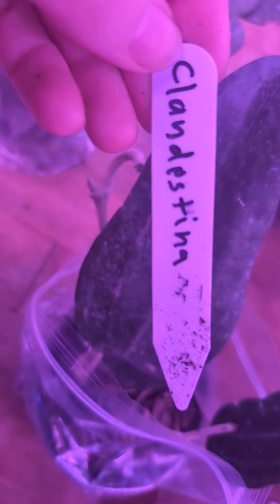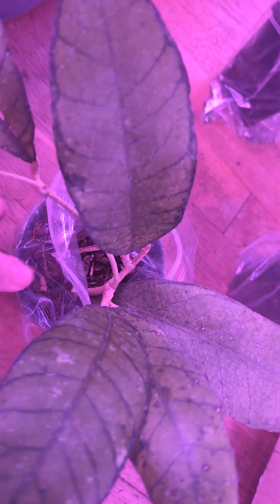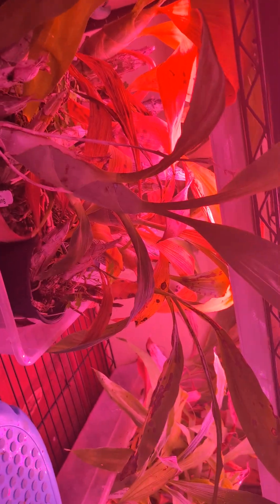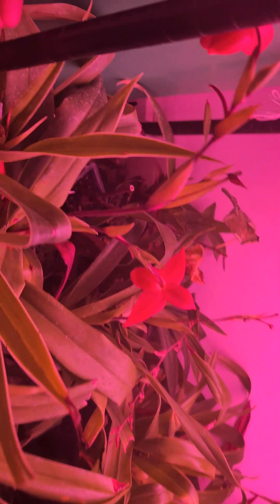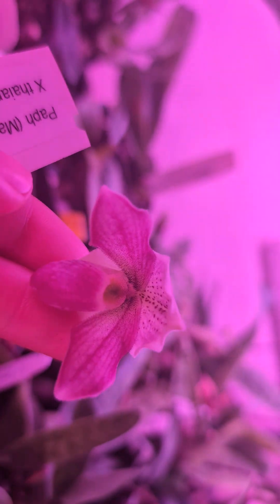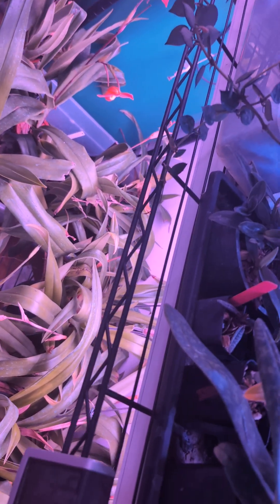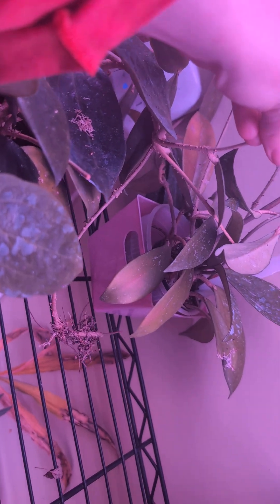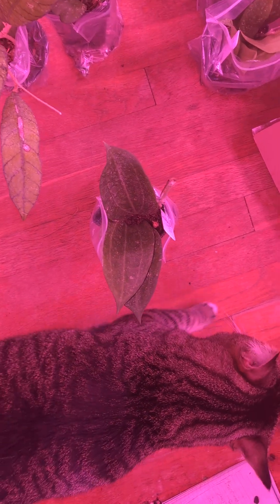birthday Hoya for your girl 🤣🥰 November 2024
From Bob Smoley's Garden world in Florida